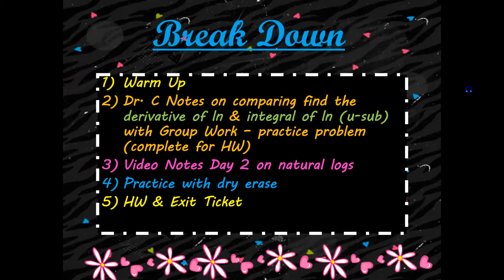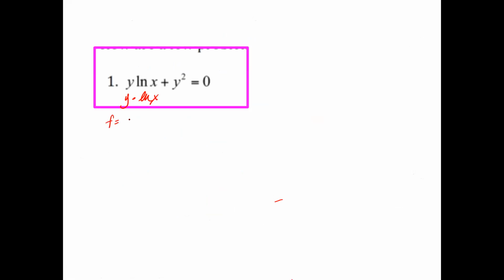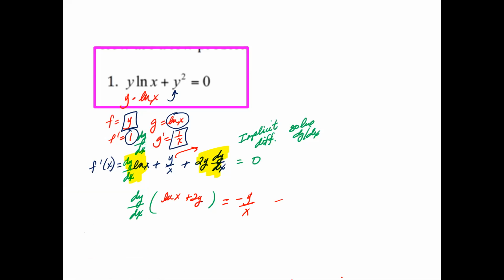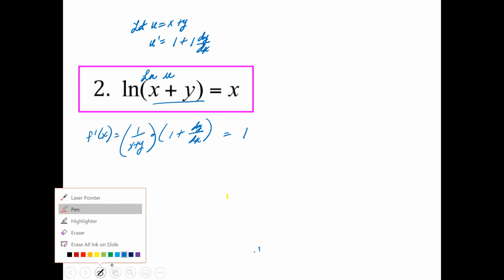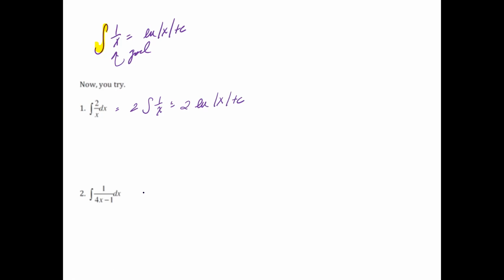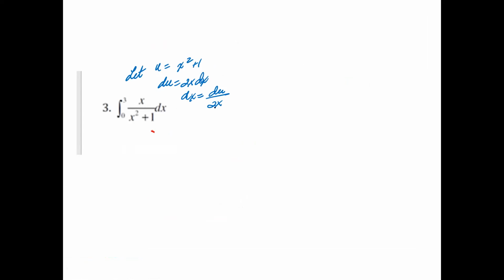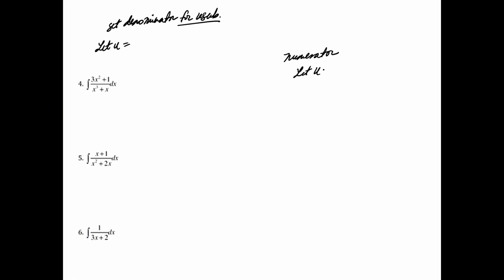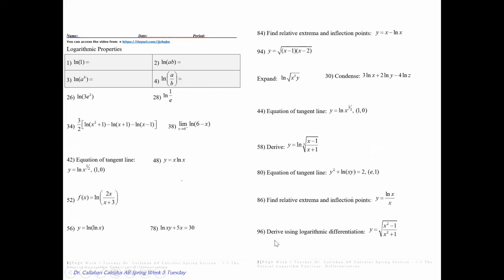Week5Tue ApCalcSem2 Derivative & integral of natural logs DrNataliaCallahan